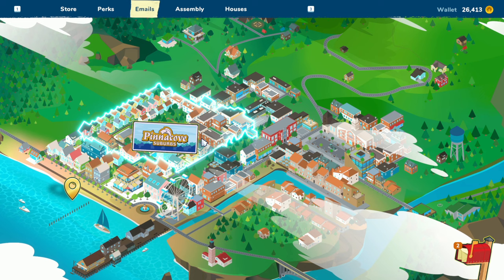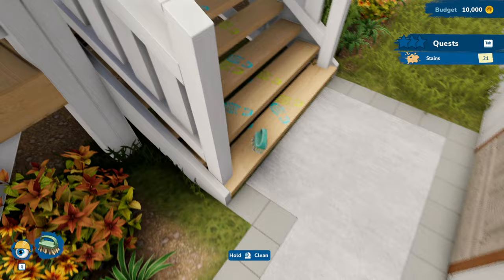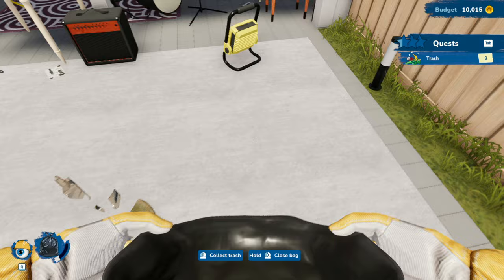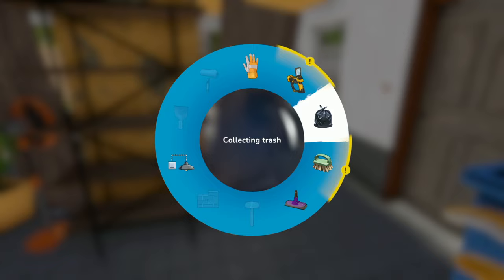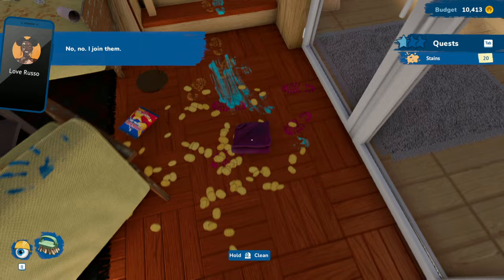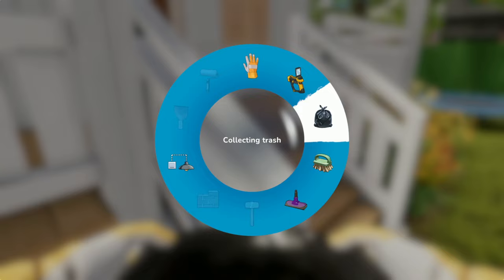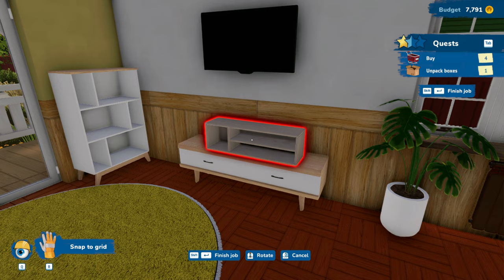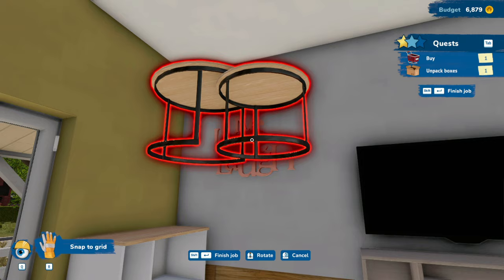Decorating a House with Quest Furniture! | Let's Play: House Flipper 2 | EP 3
House Flipper 2 is a new management/tycoon game where you get to build, renovate, and expand on houses! During this let's play series we will be exploring the gameplay and providing a full walkthrough of House Flipper 2! This is a first look at house flipper 2.

BUILD YOUR HOUSE FROM THE GROUND UP!
Why renovate a house when you can just build one? Unleash your creativity in the Sandbox Mode! Use it to recreate real-life buildings or design projects that exist in your imagination.
Remember: building from scratch is no easy task! But let's face it, it's definitely worth putting in extra effort to design the house of your dreams.

USE THE NEW, REVAMPED SET OF TOOLS!
House Flipper 2 introduces new mechanics and revamps the ones from the original game. The good old hammer, the trusty paint roller, and the sturdy mop, all await your return! The new visuals make our fixer-uppers look crisp as never before!
It doesn't matter if you're a makeover veteran or if you're only starting out - you'll feel at home in no time!

NEW PLACE MEANS NEW OPPORTUNITIES!
Between the mountain tops and the endless sea, there lies the town of Pinnacove. A place where time slows down, and the friendly residents are ready to entrust you with their homes.
Can you discover some of the stories within these walls?
Your old pal Tom, who seems to know everybody in the neighborhood, will gladly share some local knowledge with you.

BECOME THE FOREMAN!
You get to decide what 'relaxing gameplay' means! Do you enjoy building? The Sandbox Mode allows you to construct houses from scratch. Or maybe you prefer cleaning and decorating? Choose the Story Mode, where you will delve into engaging renovation projects or some quick jobs.

Seat back and relax, here comes the new age of House Flipper!